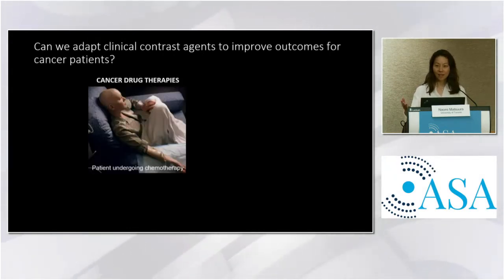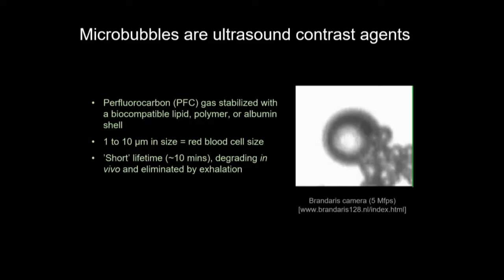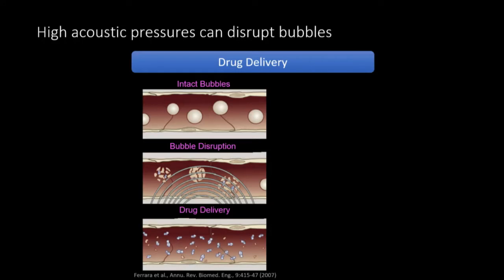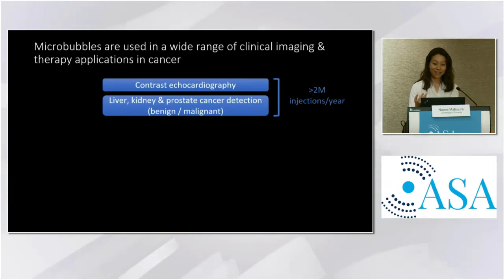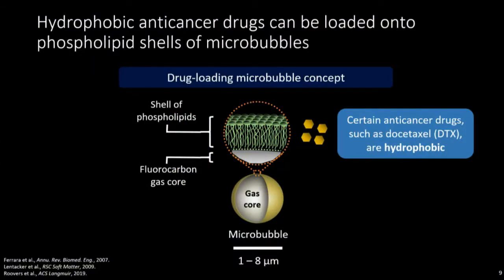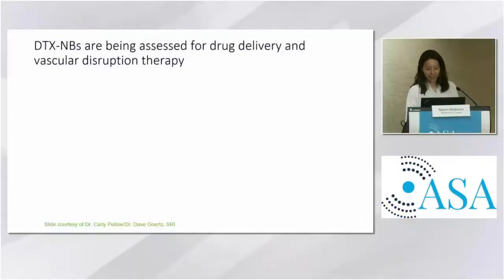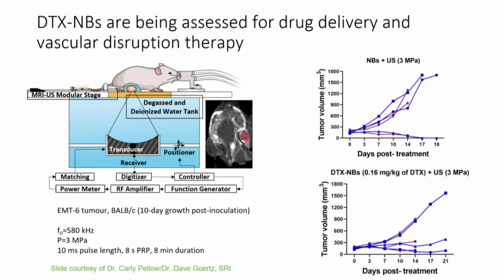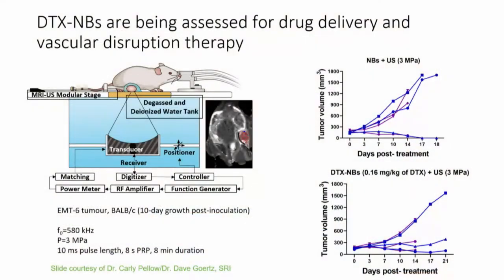Sidekick Microbubbles Carry Anti Cancer Drugs Damage Tumor Vessels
Naomi Matsuura, of the University of Toronto, and her team are adapting microbubbles to become more potent tools for cancer therapy. By shrinking the bubbles and directly loading them with anti-cancer drugs, the bubbles can lower the dose of free drug that is injected and diffuses into nontumor tissue in the body. This results in more targeted treatment and fewer side effects for the patient.

Matsuura discussed her team's results at the 182nd Meeting of the Acoustical Society of America.